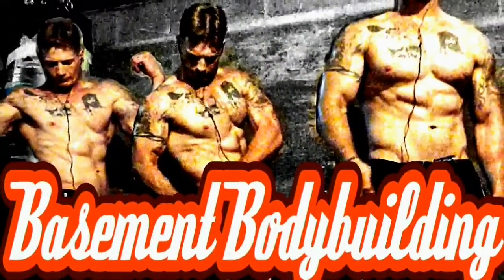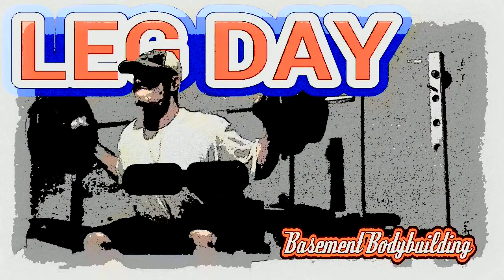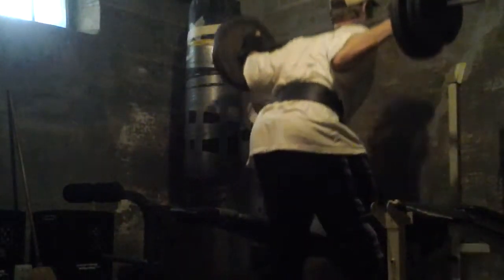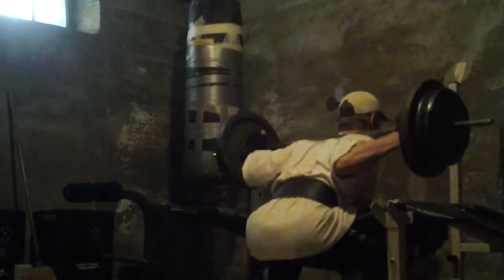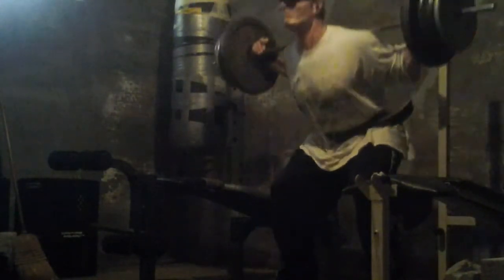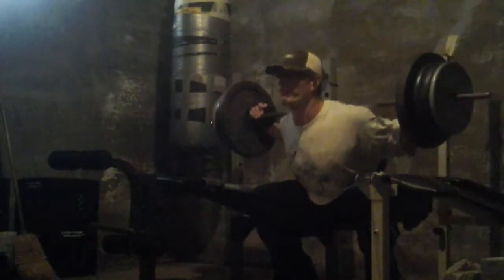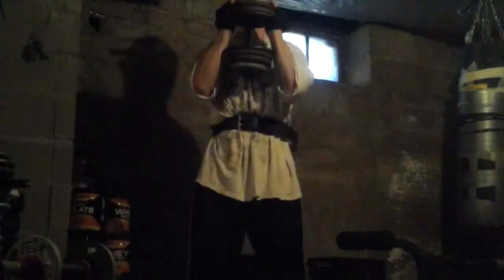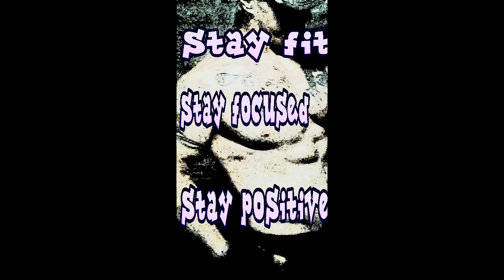Scapular retraction / leg day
All natural amateur bodybuilder Jeremy Holley talks about his leg routine and exercises and the knowledge is gained through other channels. Also speaks about that iportents of scapula retraction.